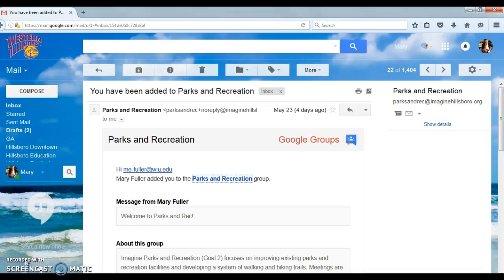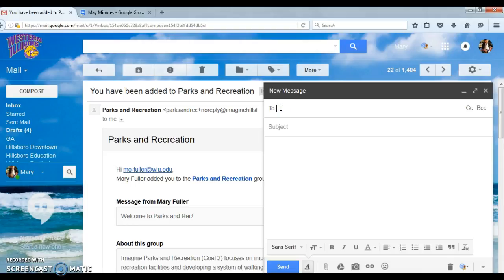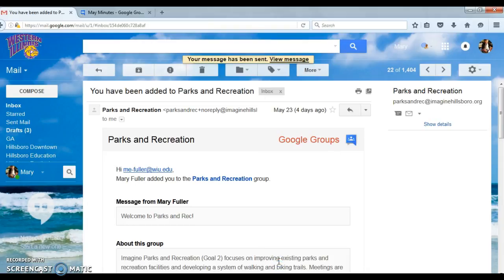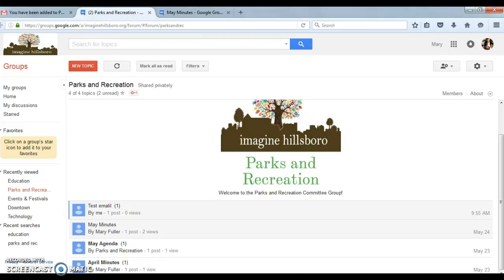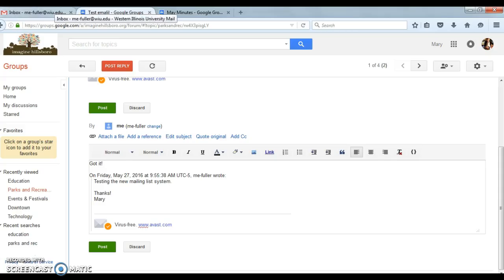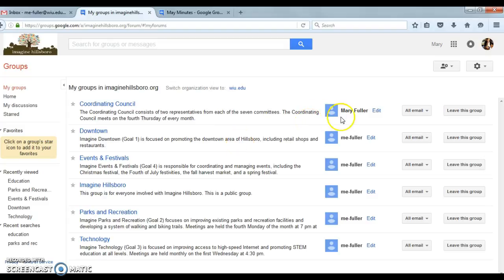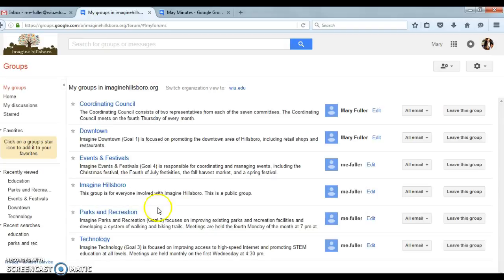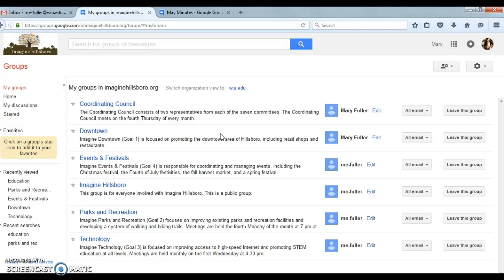Google Groups for Imagine Hillsboro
An overview of the new mailing list system through Google for Nonprofits to be used by Imagine Hillsboro.